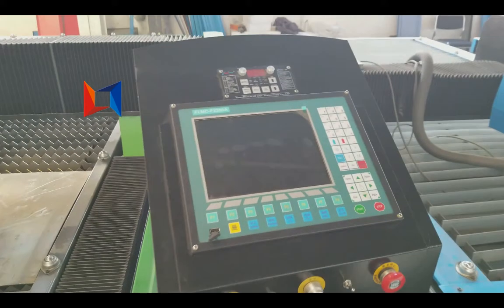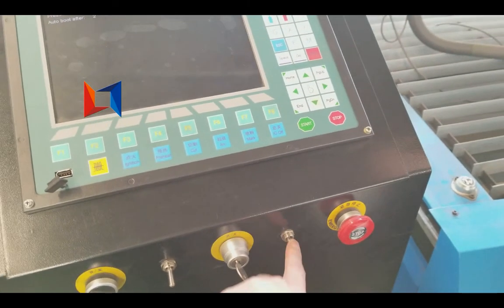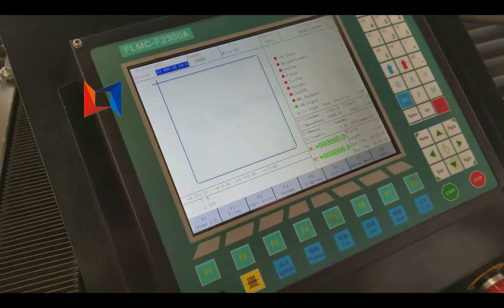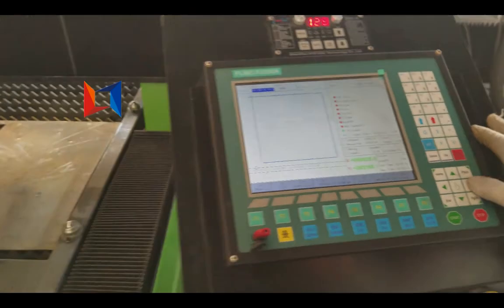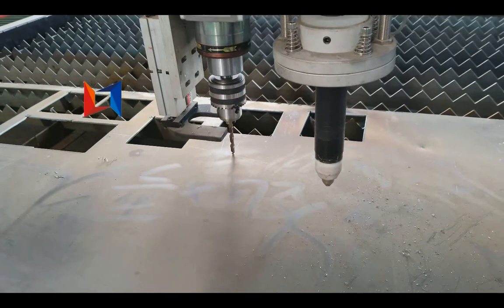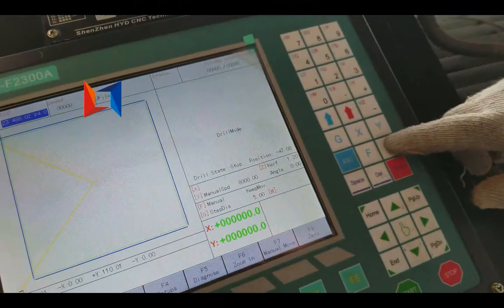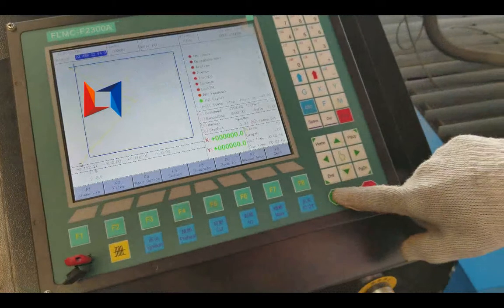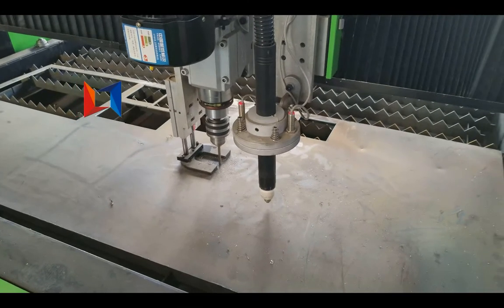How to use a plasma drill